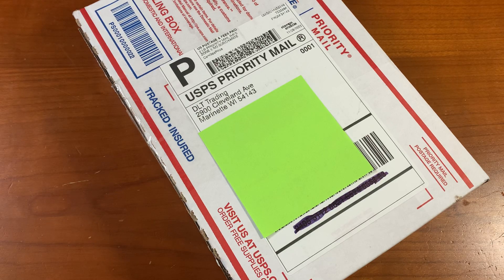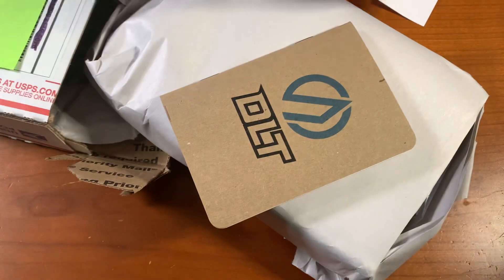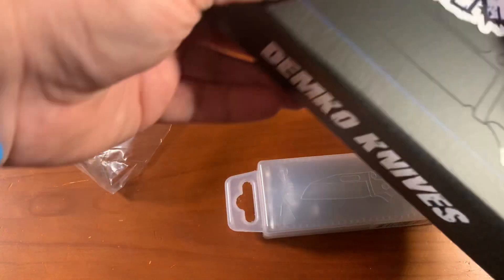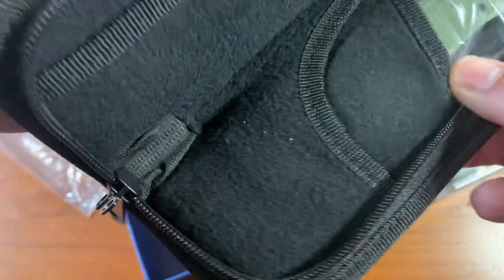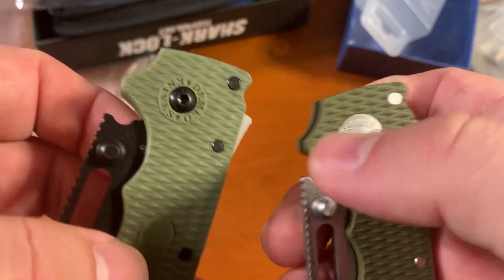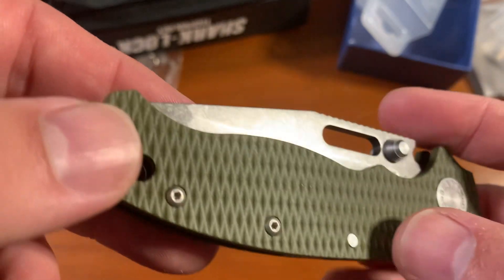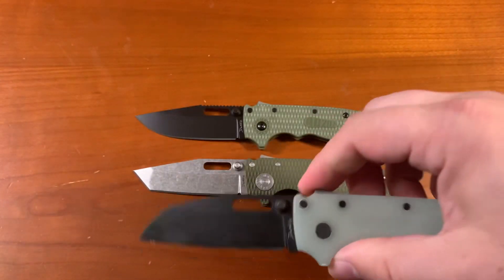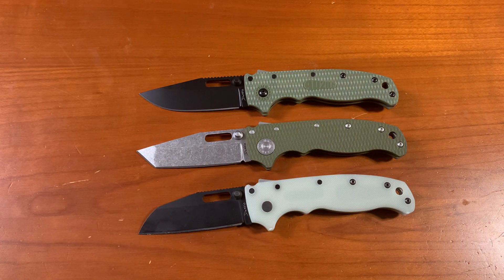DLT’s insane BOGO deal on Demko AD20.5 knives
It’s November of 2023 and DLT Trading is offering a pretty awesome deal on Demko knives. If you buy the exclusive 20.5 with Tanto point, G10 scales and COM-3V steel, you can get either a clip point or shark foot model for free (in AUS10A steel with polymer handle scales). Check it out!